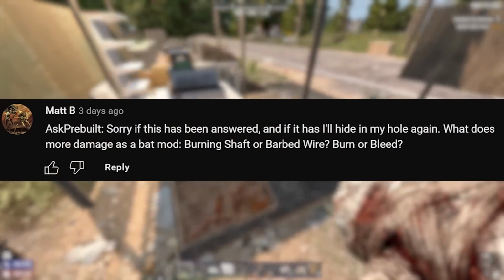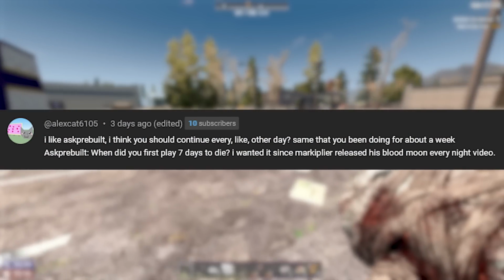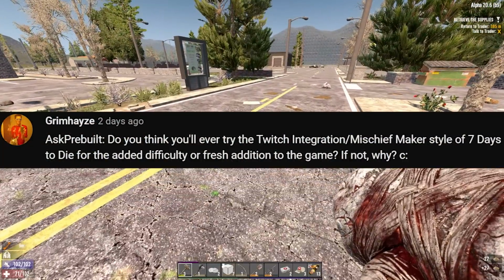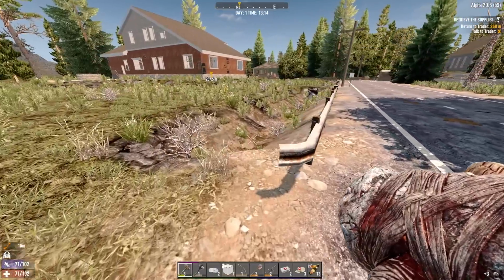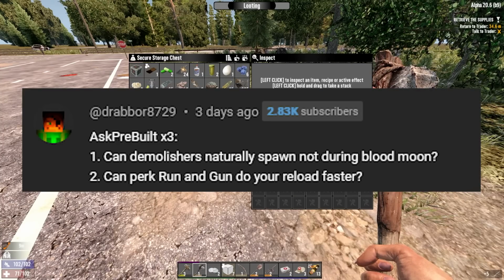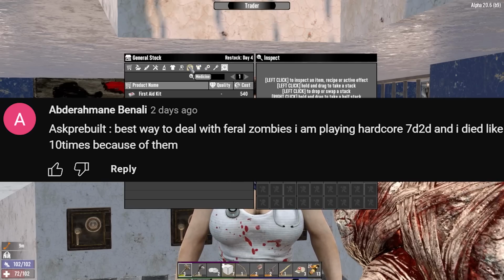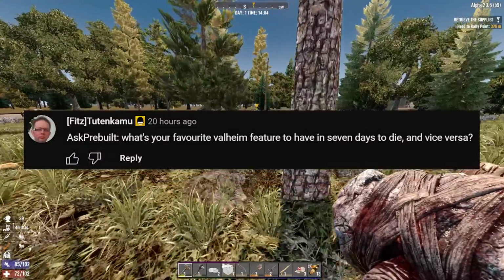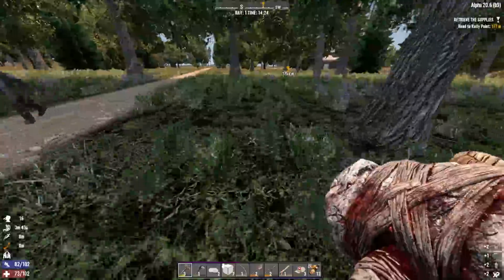What Does HEAT Do? + Answering Your Other Questions - AskPrebuilt #5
Socials & Support: 😊